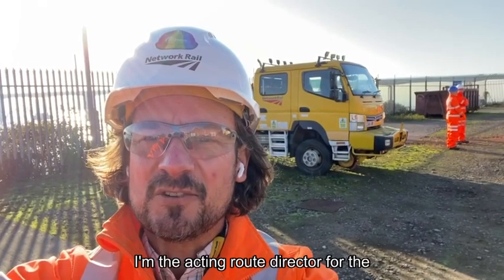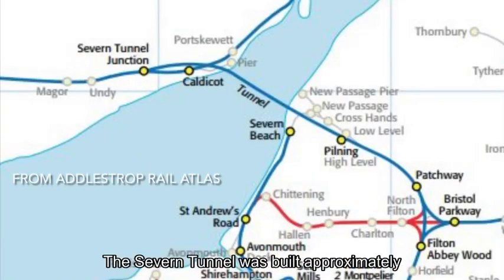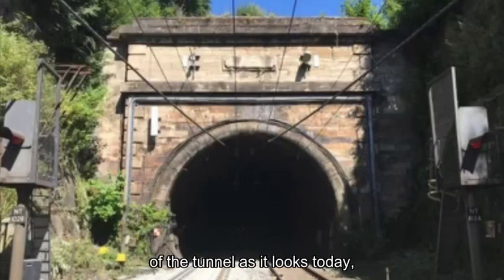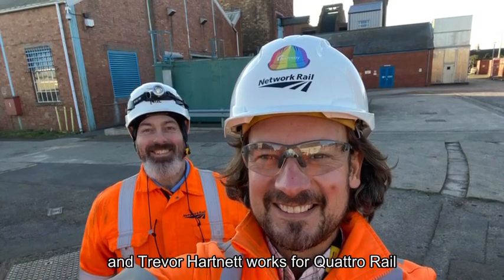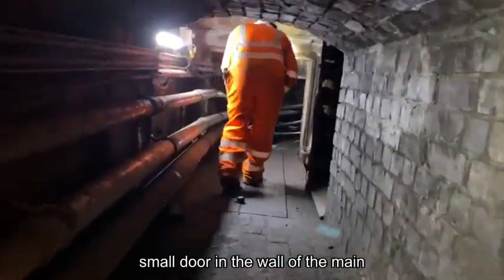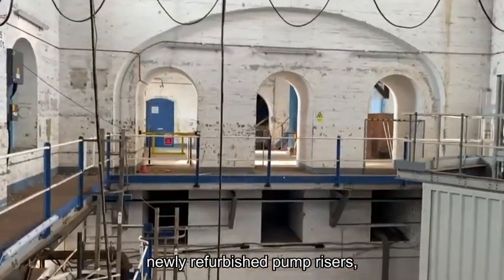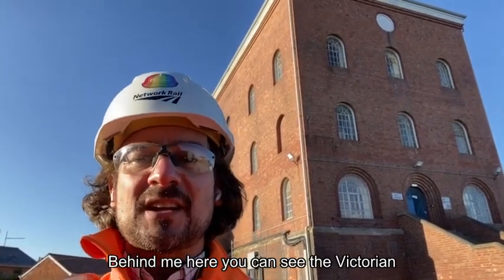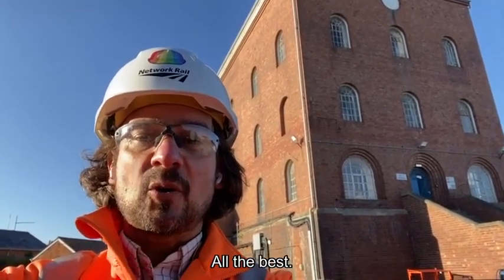This is how Wales Wins with the superb Severn Tunnel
Another Vlog from my back catalogue: This one from December 2022 and my 'This is how Wales wins' series:

What did the Victorian's ever do for us. ? Well they built the 'Severn Tunnel' for a start.

In our route, it is a privilege to be the custodian of a number of engineering marvels. And one such example is the superb 'Severn Tunnel'.

It is important to remember that whilst engineering and construction is a fascinating science, it is being undertaken for a reason - The severntunnel was built to shorten journey times between South Wales and England, a purpose it still serves today.

I recently checked-in with the team at Sudbrook Pumping station and recorded a Vlog (Video Blog) on what they do to keep the tunnel operational.

I met John Uppington, the depot manager. John and I started our careers on the same day and in the same railway engineering apprenticeship cohort in Swindon over 32 years ago. We recalled the characters in our year group, many of which still work in the railwayindustry today. The investment that the railway industry made in a load of 16 year old kids is still paying a dividend today etc.

John took me to the various extremities of the tunnel system and was able to show me first had what they do every day to prevent the tunnel from being flooded with natural spring water. I also saw the recently pump refurbishment work completed by Centregreat (thank you to them!).

Ahead of the fix of posts on New Year railway engineering works, enjoy the railway engineering and history lesson that is this Vlog.

And also ahead of the NY rush, wishing you all a safe and prosperous 2023.